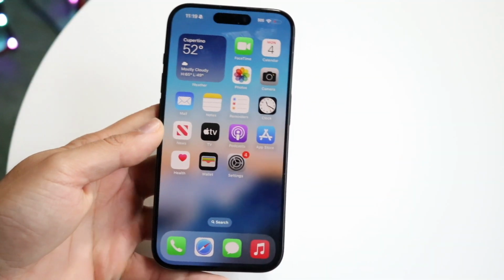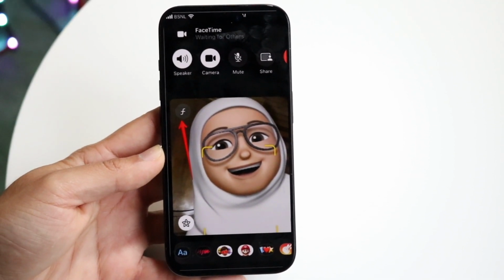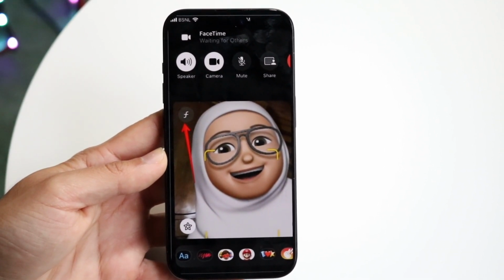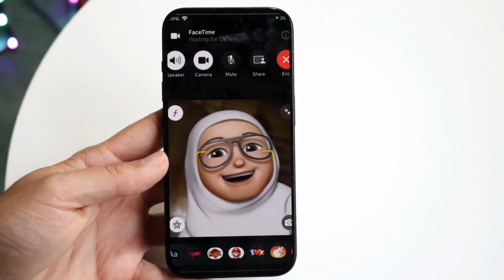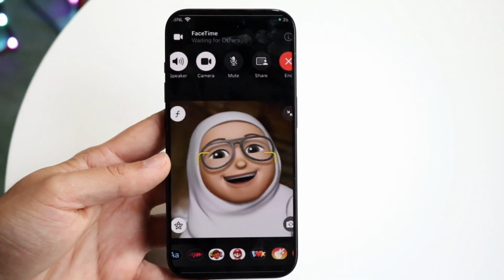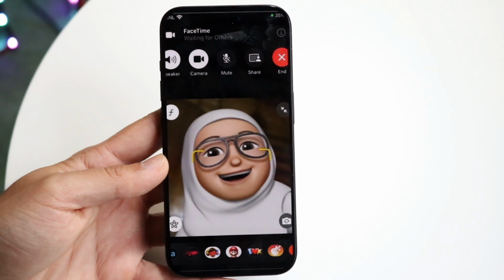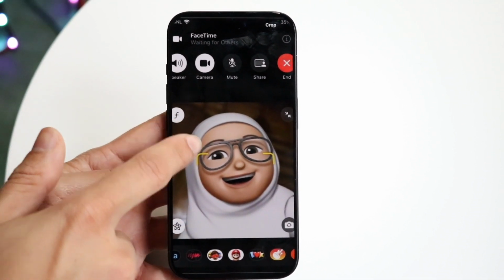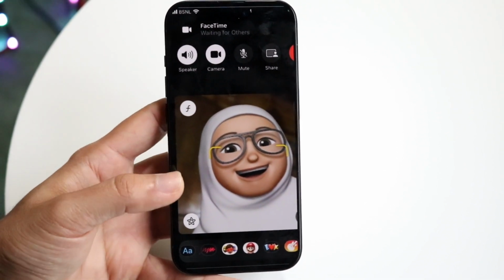What Does The F On FaceTime Mean?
Here is exactly What Does The F On FaceTime Mean?